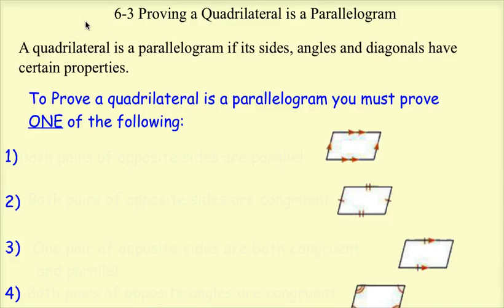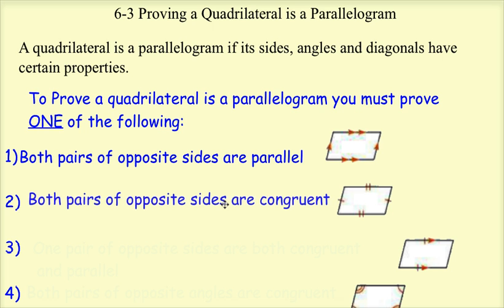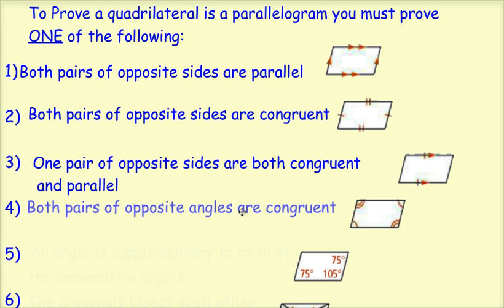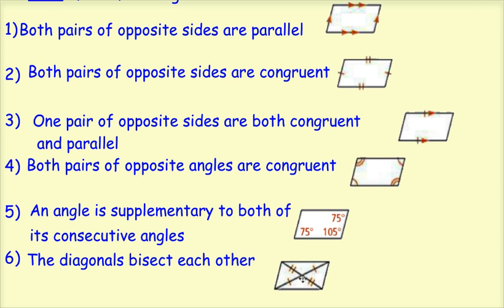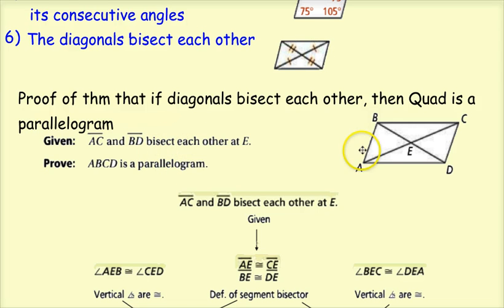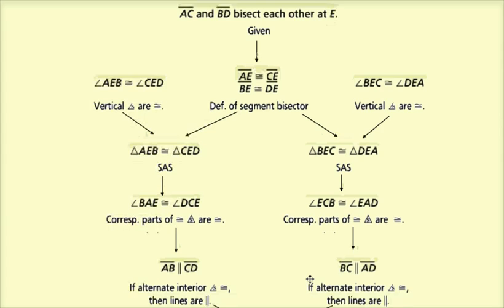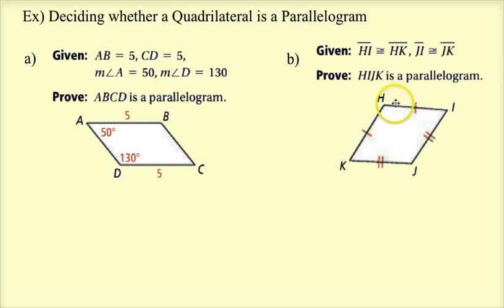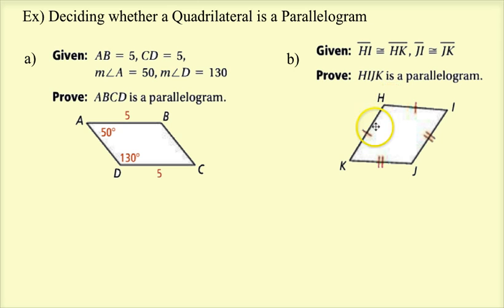6.3 Proving a Quadrilateral is a Parallelogram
6.3 Proving a Quadrilateral is a Parallelogram